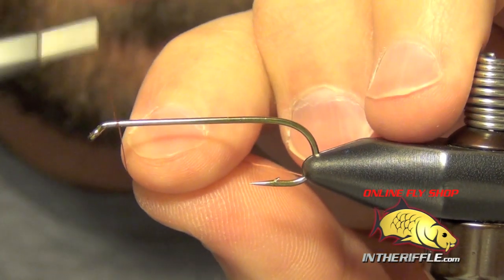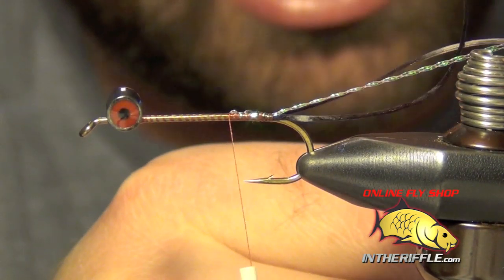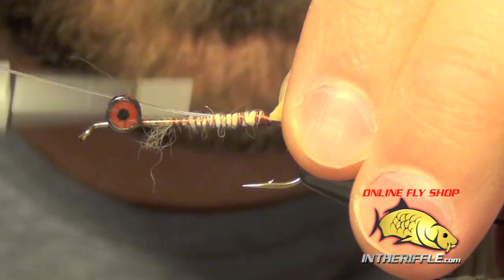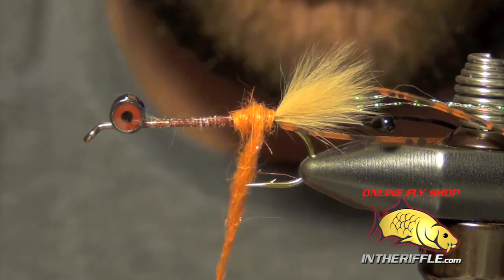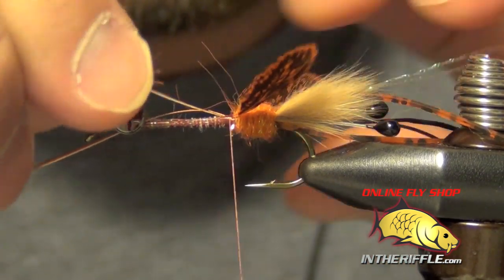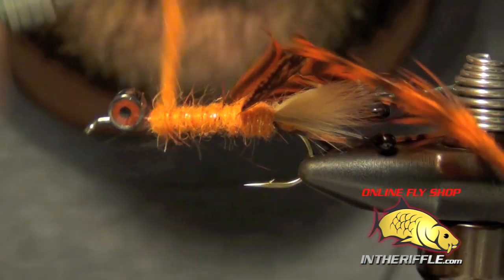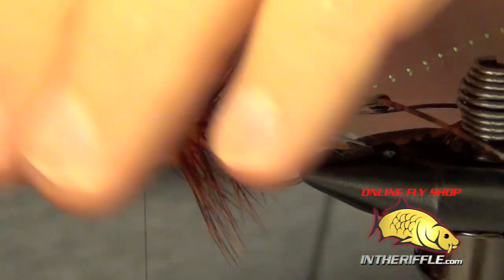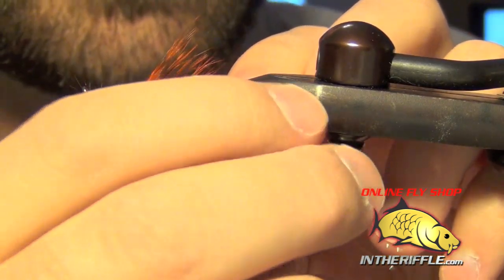Near Nuff Crayfish Fly Tying - Best Bass & Carp Crawfish Fly - Dave Whitlock Fly Pattern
Near Nuff Crayfish Fly Tying Recipe:
Hook: #04-08 Tiemco 5263
Thread: Brown UTC 140
Eyes: Painted Orange Lead Eyes or Red Pseudo Eyes
Eyes2: Black Crab Shrimp Eyes
Antennae: Black Lifeflex or Spanflex
Flash: Pearl Krystal Flash
Legs: Orange Buggy Legs, Sili Legs or Crazy Legs
Mouth: Tan Zonker Strip
Dubbing: Near Nuff Orange Whitlock SLF Dubbing
Claws: Orange India Hen Back
Hackle: Orange Grizzly Soft Hackle
Tail: Tan Zonker Strip